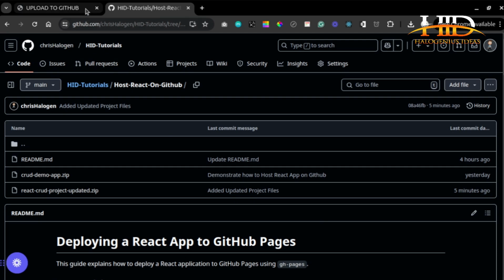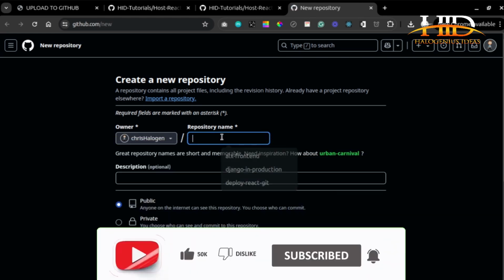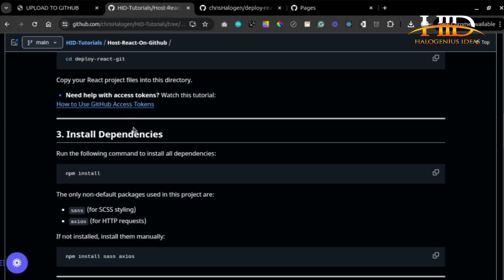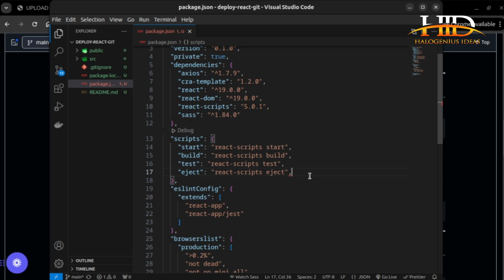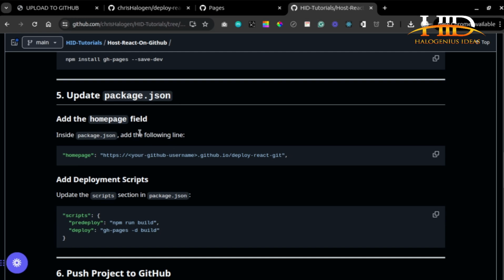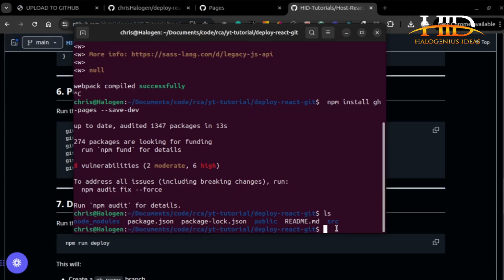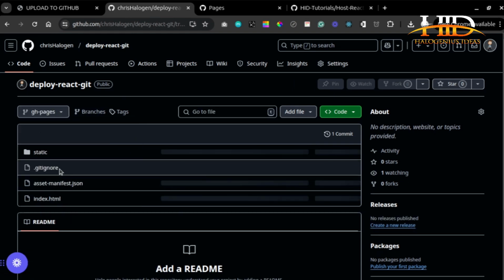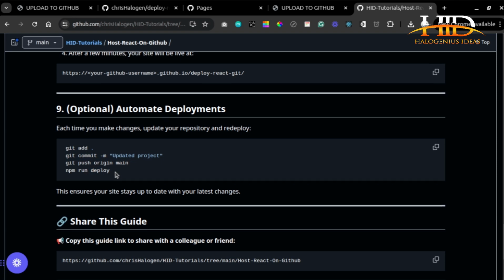How to Deploy React App on Github Pages | All Steps Explained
In this video, you’ll learn how to deploy your React app on GitHub Pages step by step. Everything from setting up a GitHub repository to installing gh-pages, pushing your project, and enabling GitHub Pages is covered in detail. By the end of this tutorial, your React app will be live and accessible online!